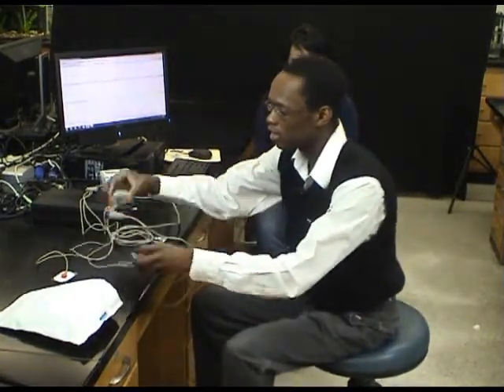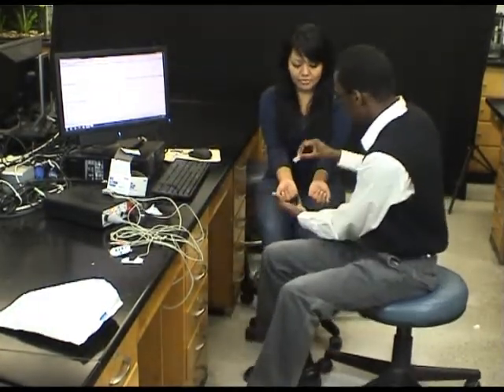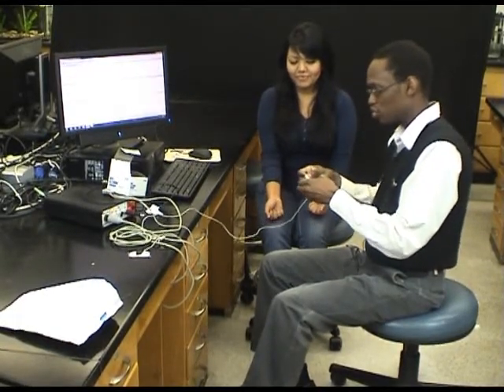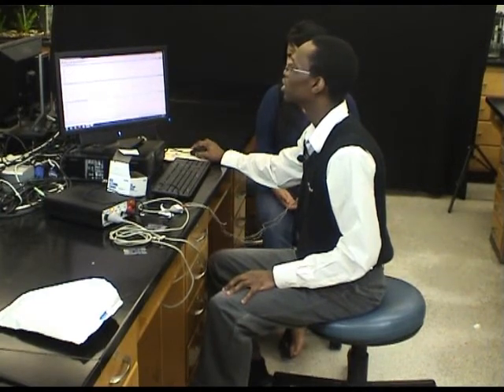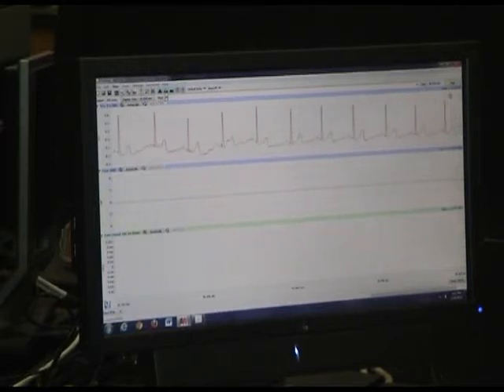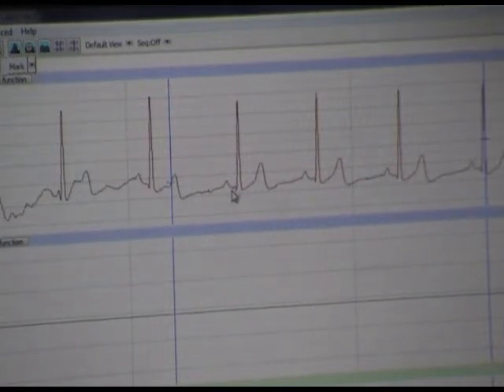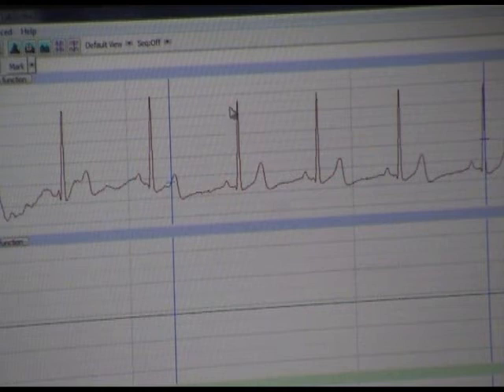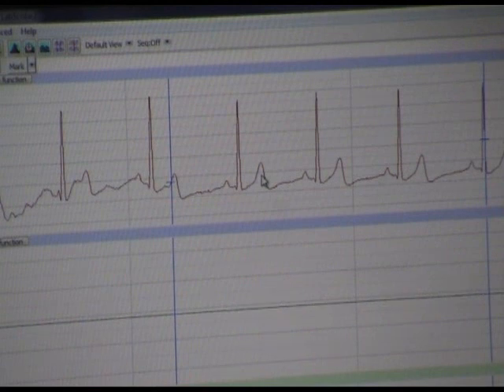Reading an Electrocardiogram (EKG)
Using the iworx lab apparatus I read my assistant's (Patricia) electrogardiogram.